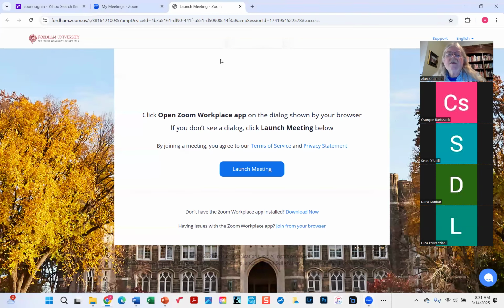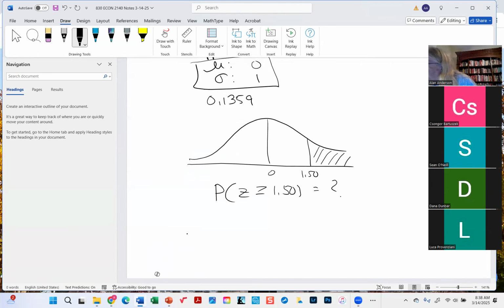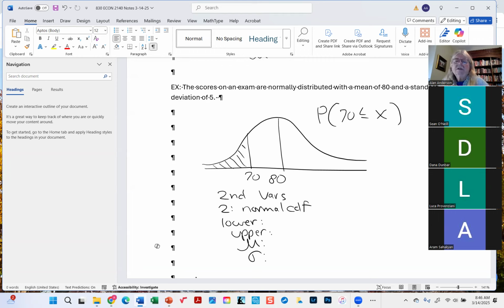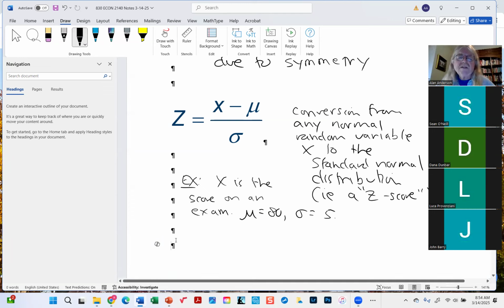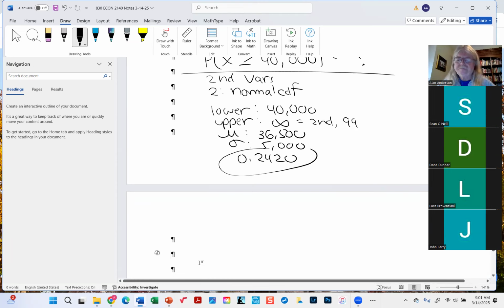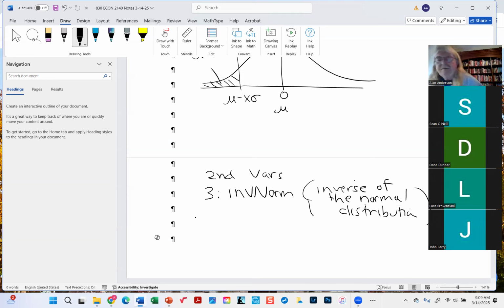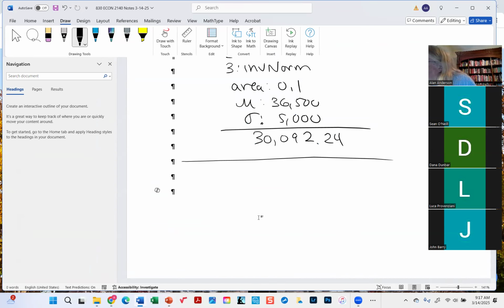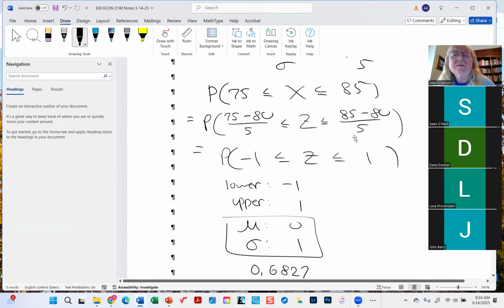ECON 2140 830 3 14 25